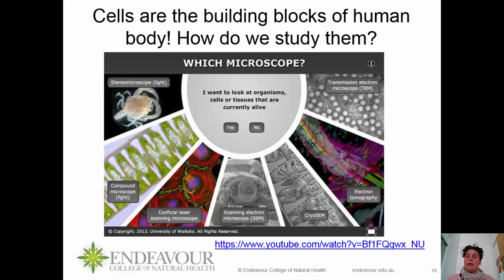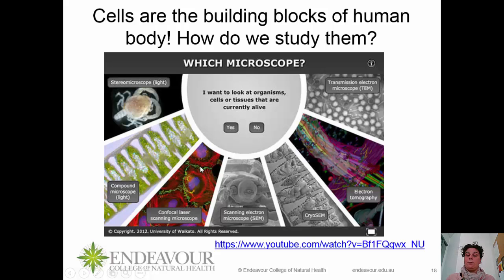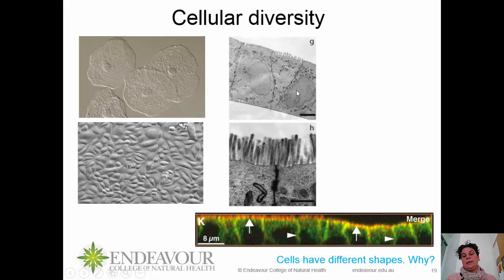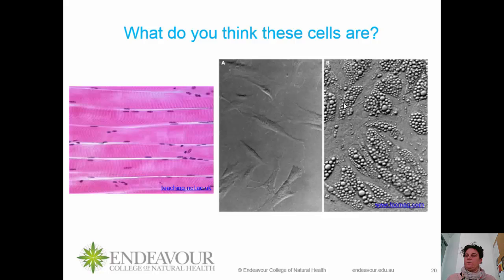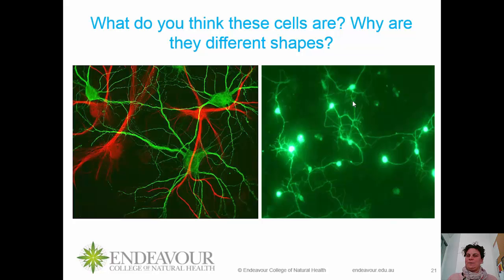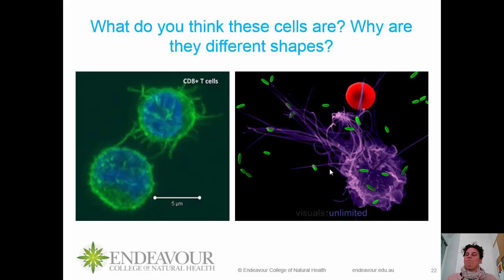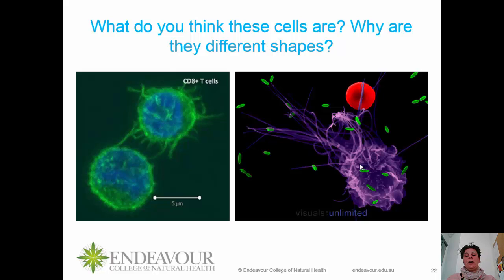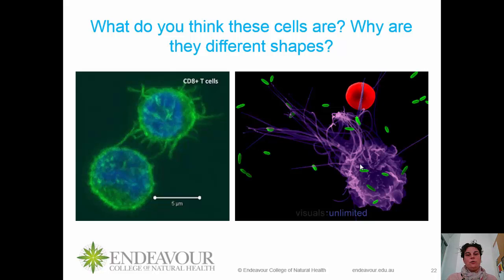BIOH111 Session 1 Part 4